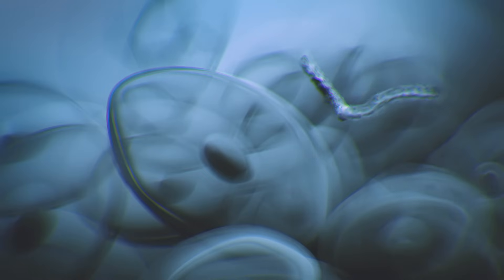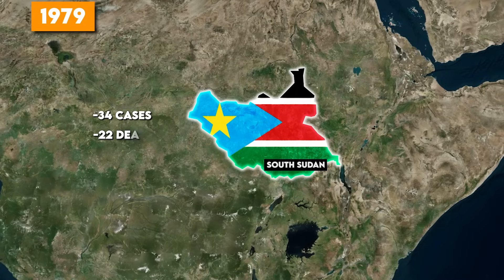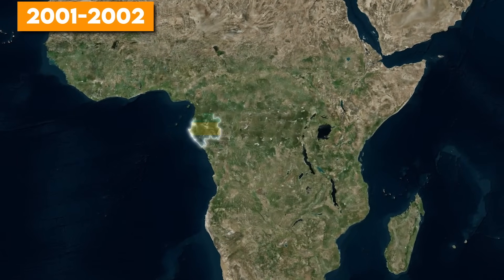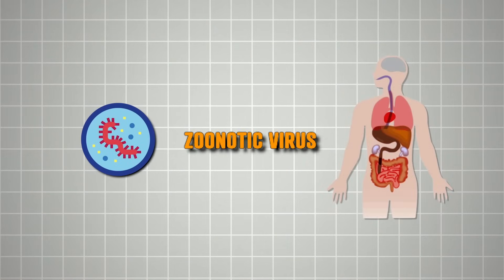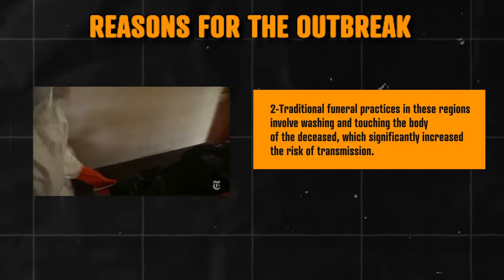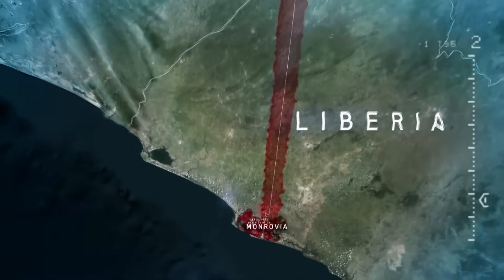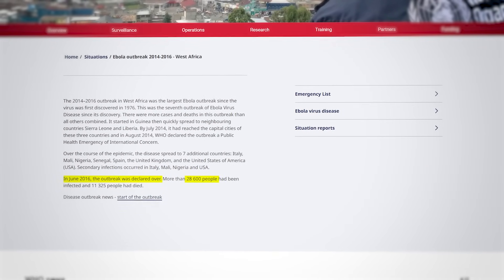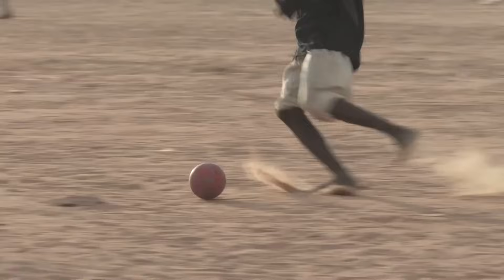Understanding the 2014 Ebola Outbreak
It's been 10 years since the Ebola Outbreak.

Join us as we delve into the intricate details of the 2014 Ebola crisis, a global event that tested the world's preparedness and resilience in the face of a viral epidemic. In this analysis, we trace the origins of the Ebola virus, starting from the first publicly recorded infection to the widespread epidemic that gripped West Africa in 2014.

We will explore how the virus, initially confined to the remote villages of eastern and central Africa, managed to leap across regions and continents, ultimately reaching Western Africa and even Europe. This journey highlights the virus's transmission dynamics, the sociopolitical factors that facilitated its spread, and the global response efforts that ensued.

By examining this pivotal crisis, we gain insights into the measures that were implemented to control the outbreak, the challenges faced by health organisations, and the lessons learned that have since influenced global health strategies, particularly in preparation for the COVID-19 pandemic.

Chapters

00:00 Opening Scene
00:25 History of Ebola - 1976
01:53 1979
02:10 1994
02:26 1995
02:40 1996
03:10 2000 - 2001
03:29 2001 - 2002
03:41 2003
03:55 2004
04:14 2005
04:20 2007
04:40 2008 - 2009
04:50 2011
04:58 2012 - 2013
05:30 How does Ebola Spread?
06:05 What Made the 2014 Outbreak So Deadly?
07:13 What Has Been the Outcome Since?
07:29 Madrid, Spain September 30th 2014
07:57 Dallas, Texas USA September 19th 2014
08:50 End of the Public Health Emergency March, 29th 2016
09:46 In Summary
11:18 Ending Scene